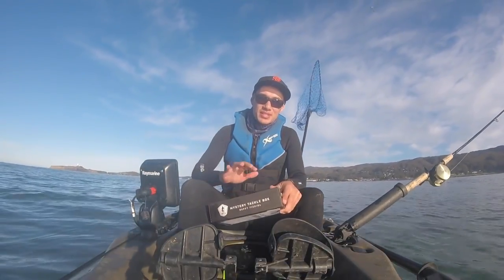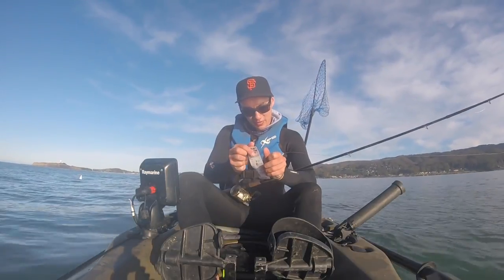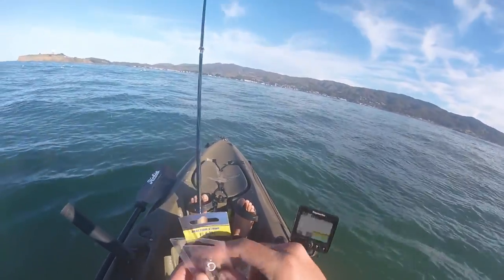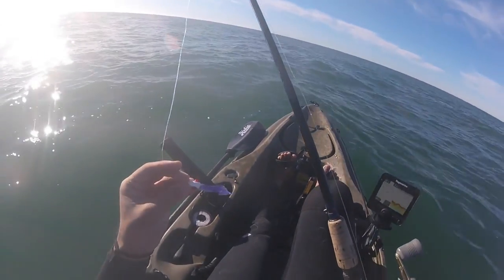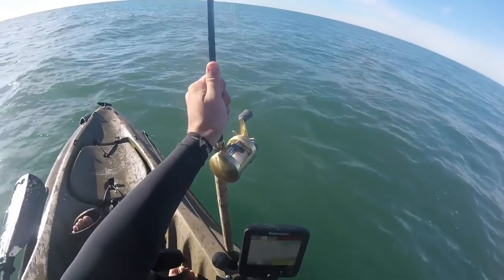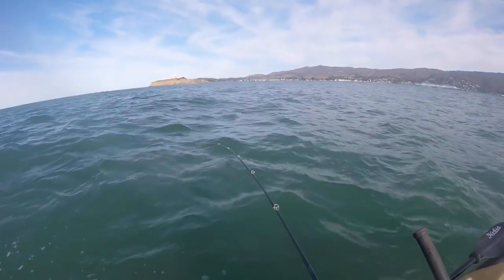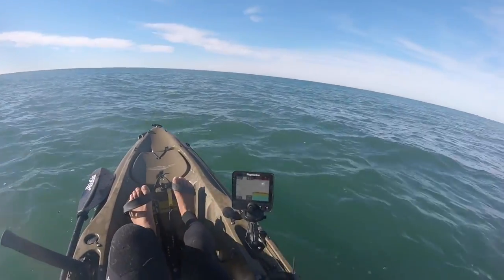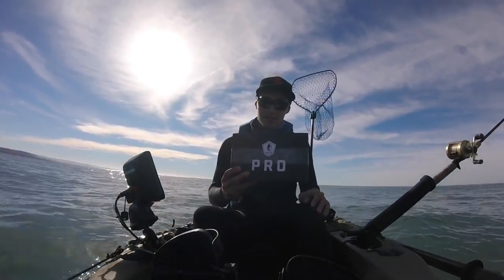First Ever West Coast Mystery Tackle Box Slam (Epic Ending)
I tried my first ever mystery tackle box slam and the results did not disappoint! For those who are not familiar, a Mystery Tackle Box Slam (MTB Slam) is when you take a mystery tackle box and catch a fish on every lure in the box. This one was a little challenging considering these lures are not designed for the type of fishing we have here on the west coast. Check out the video to see how we made it happen! I am sure if we drum up enough attention, they will see and take note! I have listed all the lures used in this video below:

Yo-Zuri 3D Inshore Surface Minnow
Liquid Mayhem Shad Scent
Venom The Original Hand-Cut Super Do's
Boyd Duckett BDJ115
Daiichi D03R-RB10 Bleeding Sabiki Rig

If you would like to see more information on the company and the products they have to offer, check them out

Fishing Gear used:
Shimano Calcutta